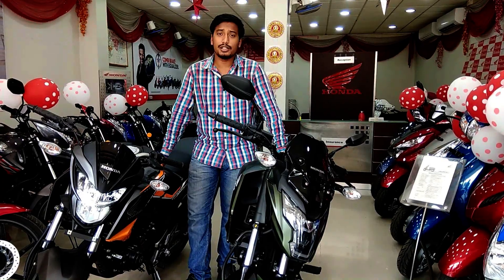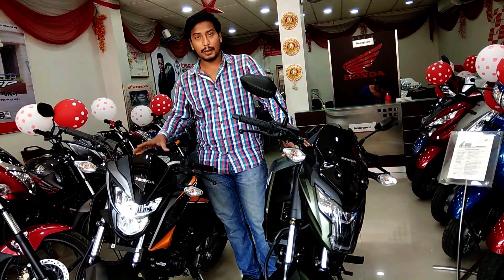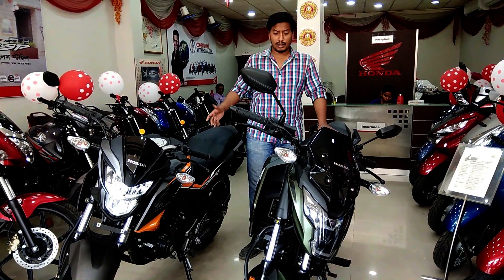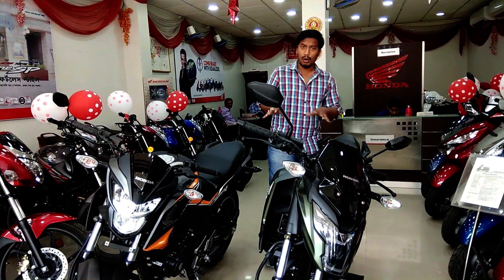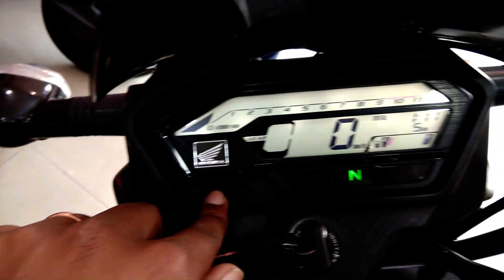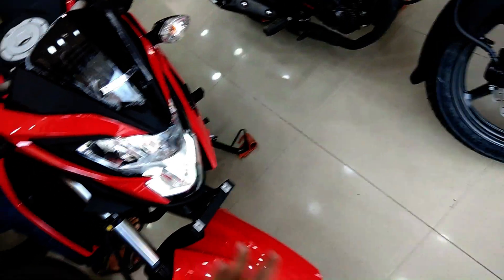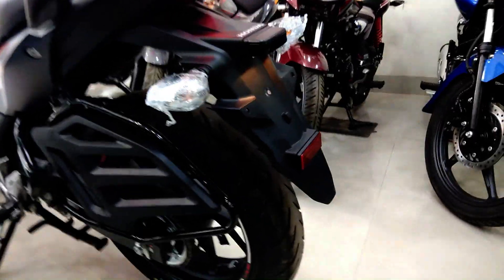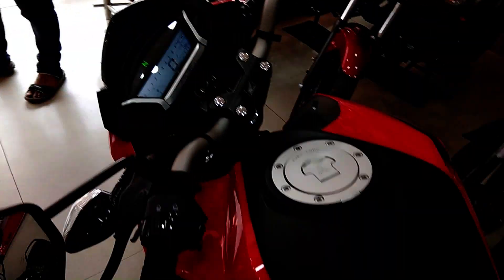HONDA X BLADE 160 VS HONDA HORNET 160R| Full Comparison|Which is better?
In this video i compared two bikes.. which are Honda x blade and Honda Hornet 160r 2018.

HERE IS SOME OTHER VIDEOS OF THE CHANNEL...

Manual pumping machine for bike

How to clean your bike's tyre?like new tyre| tyre polish| no more tyre's cracks|Honda hornet 160r|

Tank bag installation on hornet 160r & how to save your tank cowl ?? | CB HORNET 160 r